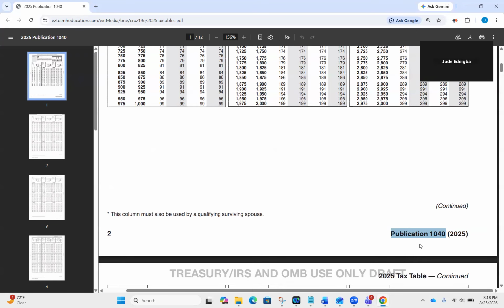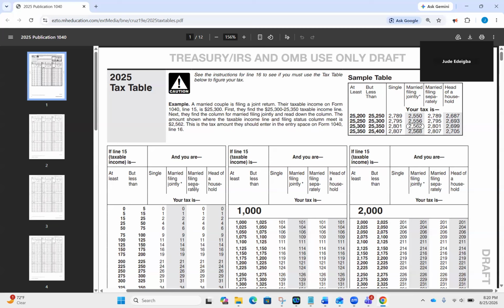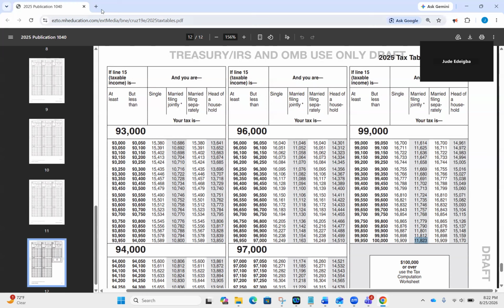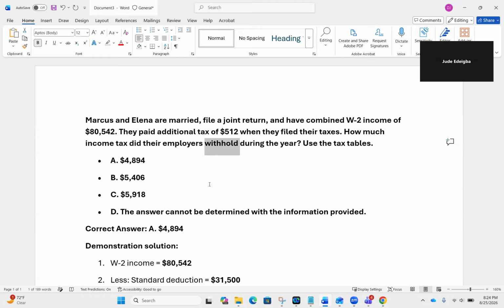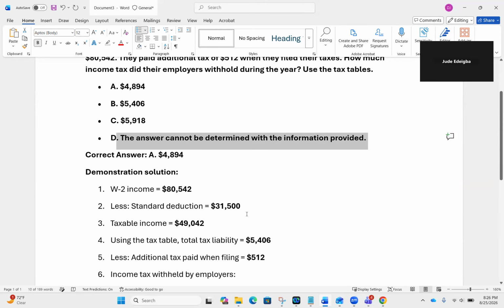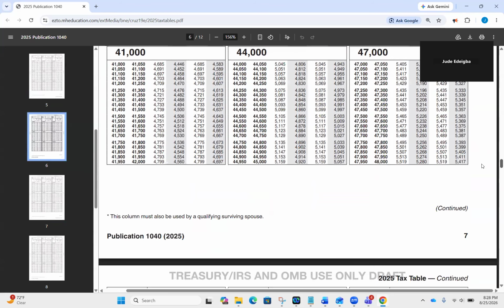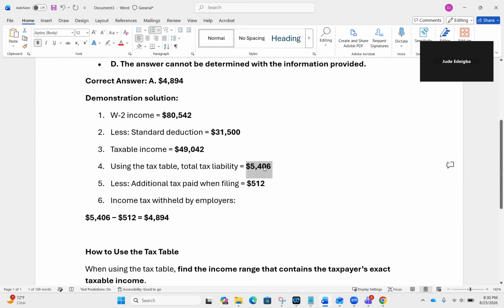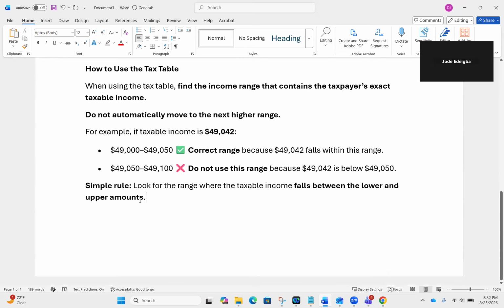How to Use the IRS Tax Table to Calculate Tax Liability | Step-by-Step Guide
How do you use the IRS Tax Table to determine a taxpayer’s tax liability? In this video, we walk through the Tax Table step-by-step and explain why the IRS provides it.

You’ll learn how to find the correct taxable income range, determine the corresponding tax liability, and understand when to use the Tax Table versus the Tax Computation Worksheet.

This video is designed to make the tax table simple and practical for students learning individual income taxation and tax preparation.

Topics covered:
• How to read the IRS Tax Table
• How to find the correct income range
• How to determine tax liability
• Why the IRS uses income ranges
• Common mistakes when using the Tax Table